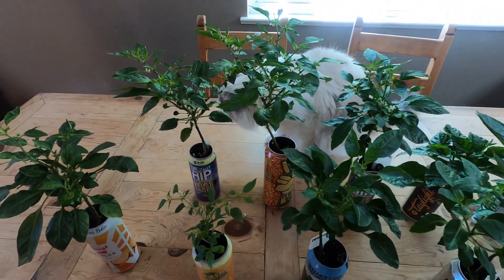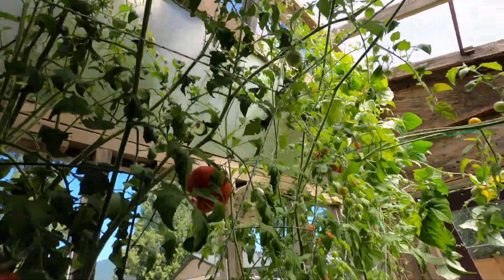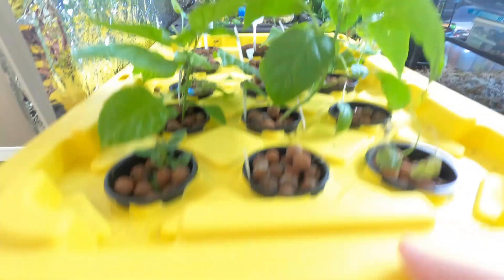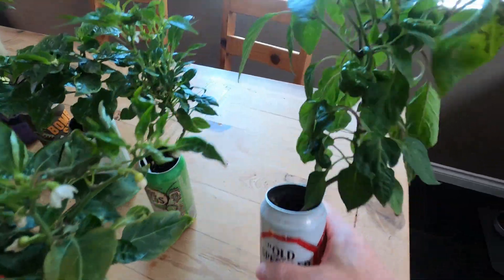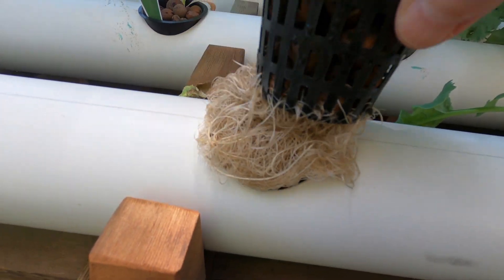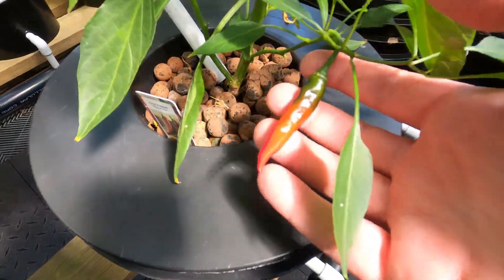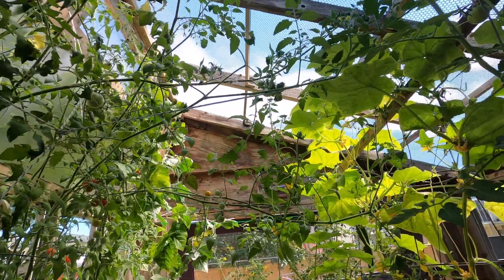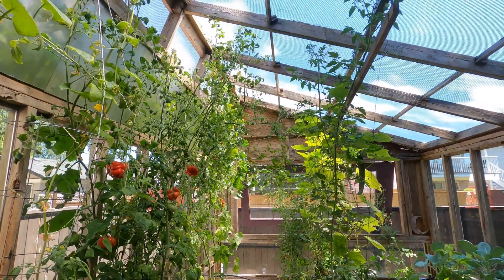My Hydroponic greenhouse, week 14 update for 2022. Some great results this week.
Made my first batch of pickles and spicy beans of the year this week!

Hi greenhouse growers and fans, here's the 14th weekly update of the year of what's growing in my hydroponic greenhouse. I'm using a combination of Dutch Buckets, Kratky bins and pails, and an NFT rail system in my greenhouse. This is the third year of growing like this. I've documented the process with weekly video vlogs during the local growing season. Helps me to see what went well and what didn't work. Thankfully, it's all doing pretty well.

Follow along to see this years updates, as well as some other art videos and whatever else I get up to while there's a Go Pro in my hand.

Tomatoes, cucumbers, beans and even broccoli are coming up nicely, some of the strawberries are starting to catch up now,. The basil, arugula and other greens in the rails are really doing well. Some had reached their peak, but i have some replacement plants (more habaneros) ready to take their place.

I'm using the General Hydroponics Flora series of Nutrients again this year. They work great, and better yet, everything tastes delicious.

Happy to help those starting out on the hydroponic route of growing food.

Can't wait for all these  peppers to come in. Many more hot sauces to make.

Time for another salad!

Get The General Hydroponics Flora series nutrients I use (In Canada):

1L bottles
1 Gallon bottles

In the USA